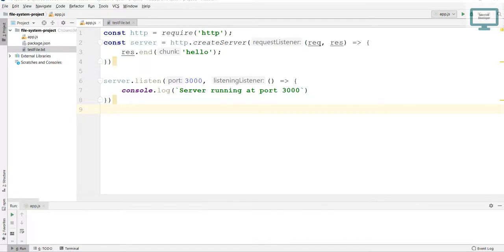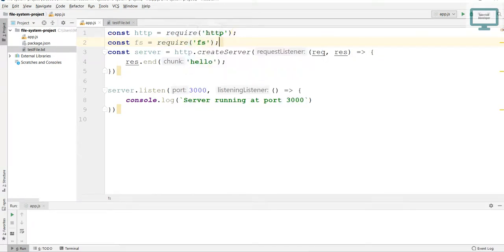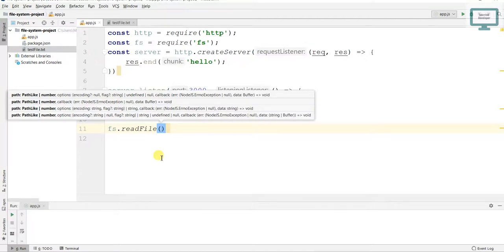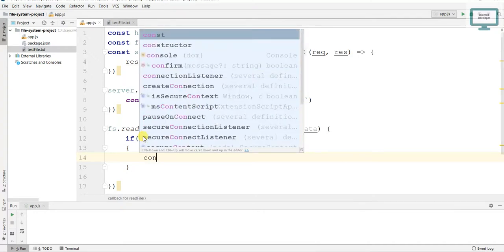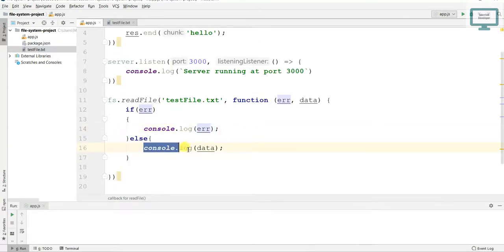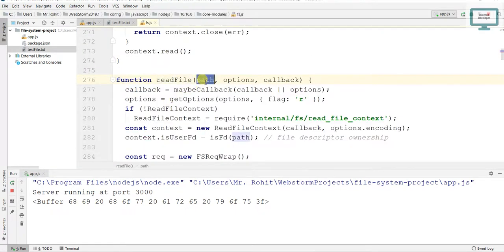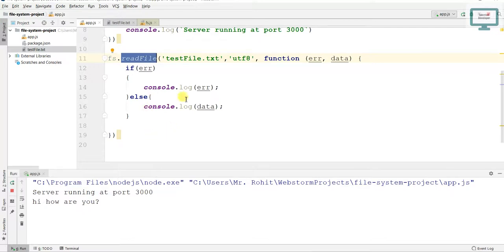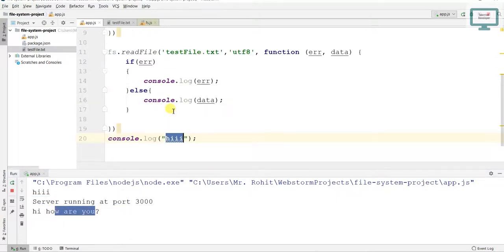Node.js Reading Files Asynchronously(Part-2)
Read file
GitHub: